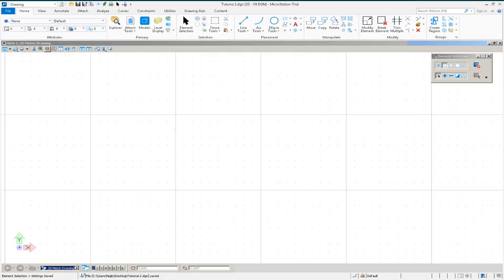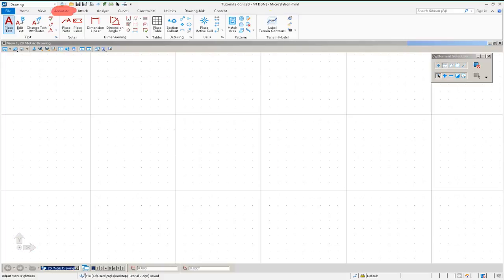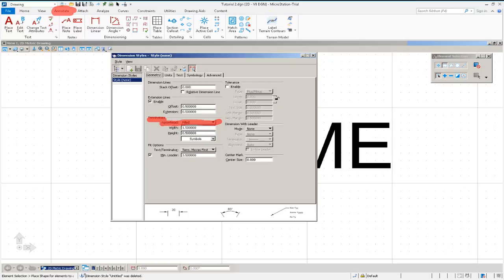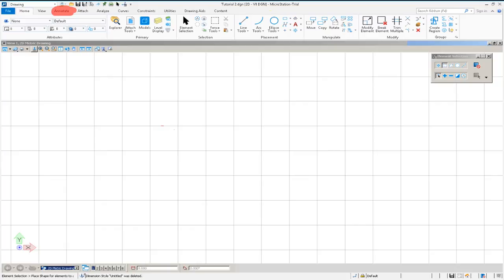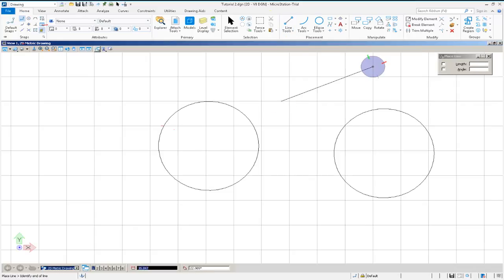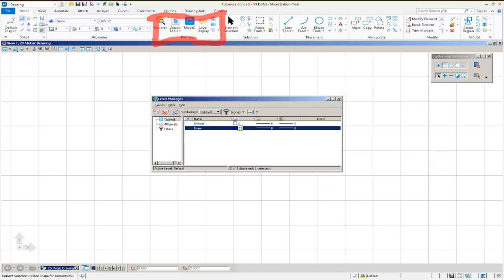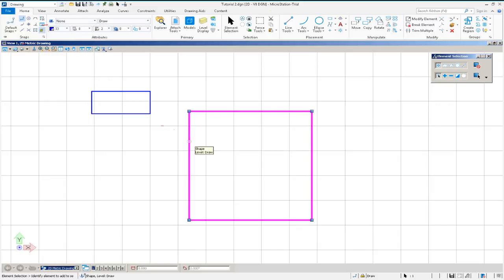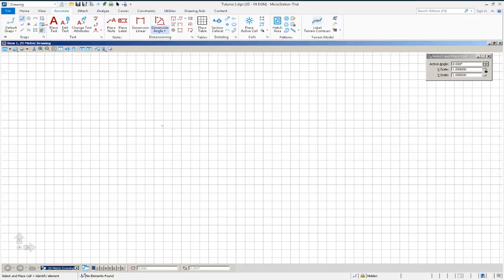MicroStation CONNECT Setting a file Part2